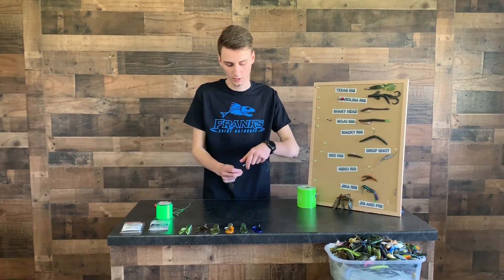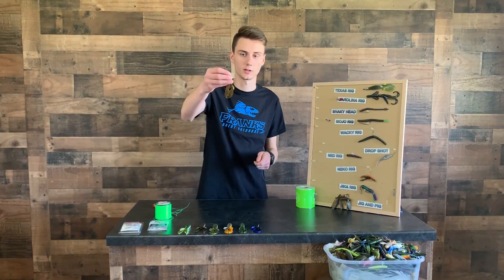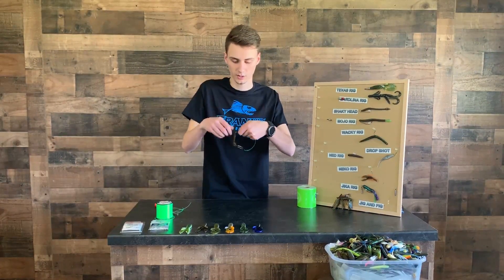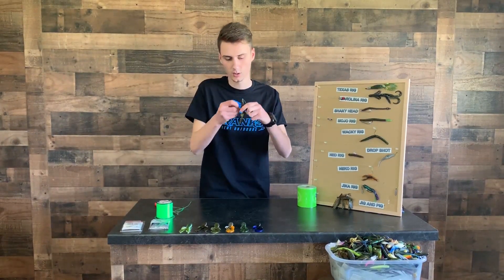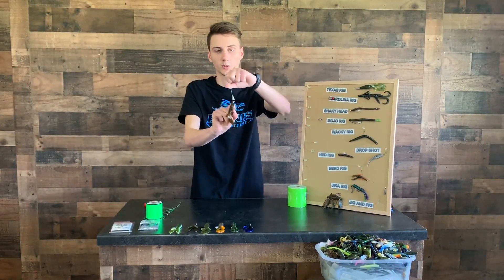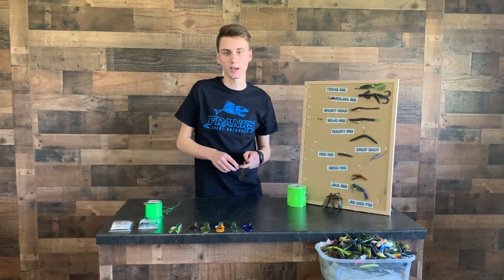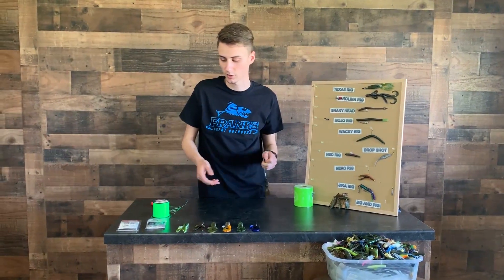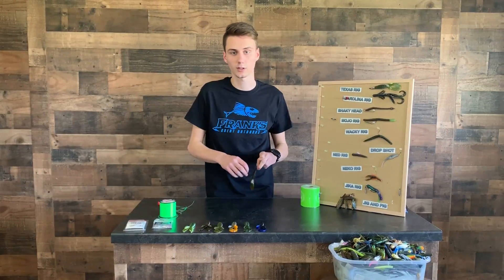Texas Rig - 1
Bass Fishing Rig: Texas Rig. Over 200 Bulk Bass Plastics, and a lot of other deals on packaged softbaits for Bass fishing. We have everything you need for Bass Fishing, bait-caster reels, top water, stick baits, chatter baits, buzz baits, etc.